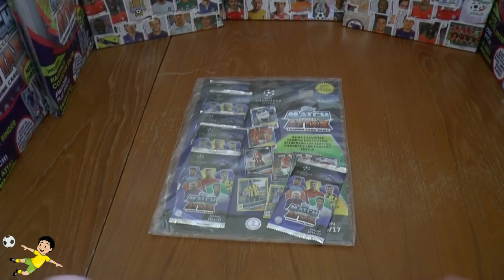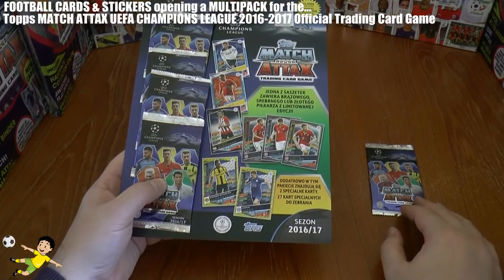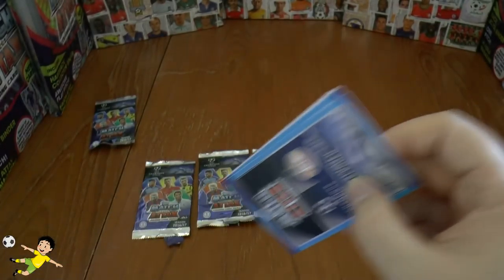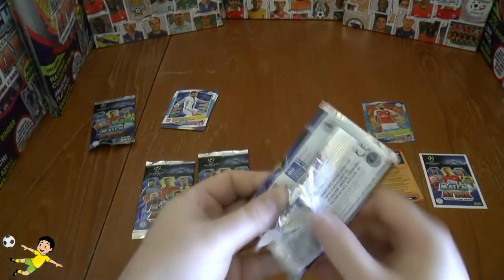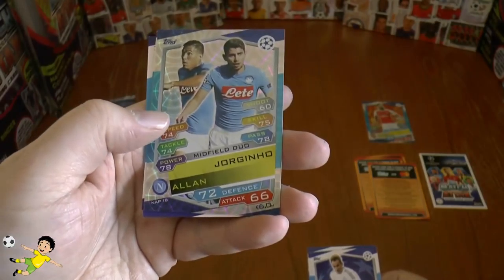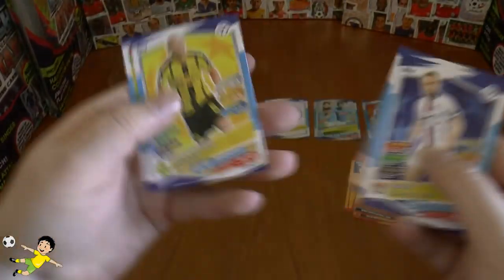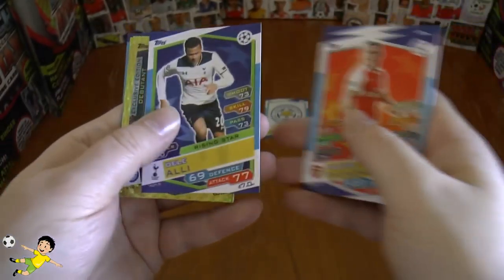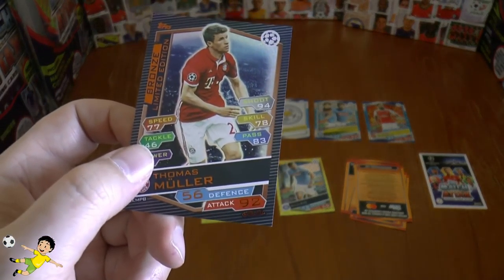MULTIPACK | MATCH ATTAX CHAMPIONS LEAGUE 2016/17 | topps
Topps Match Attax UEFA Champions League 2016/17 MULTIPACK opening including THOMAS MULLER Gold, Silver or Bronze LIMITED EDITION card.